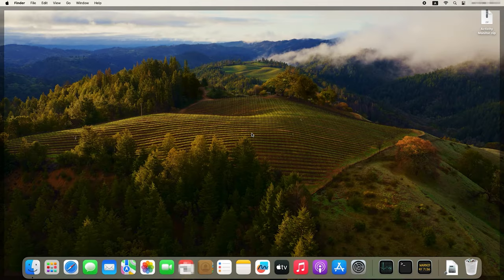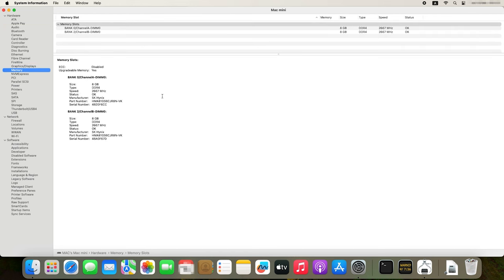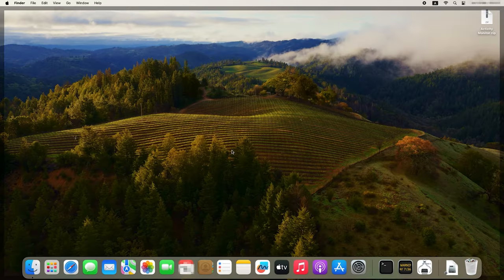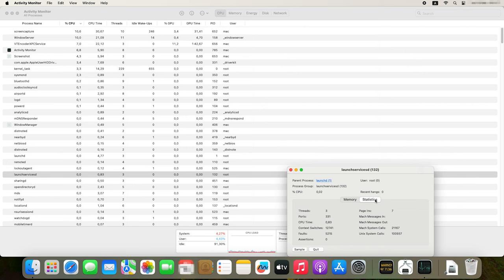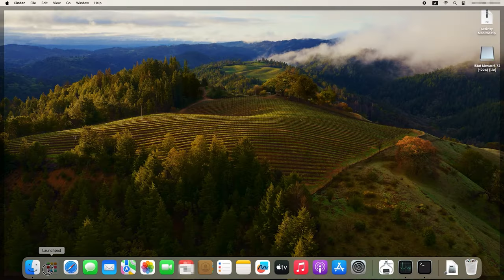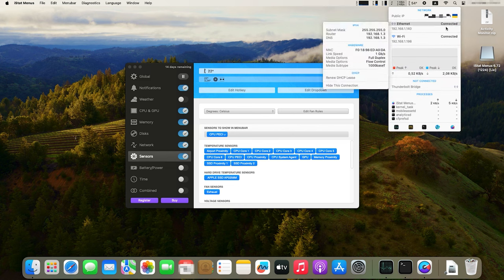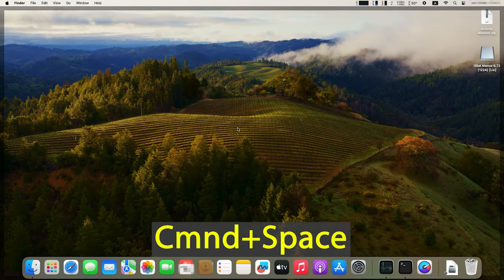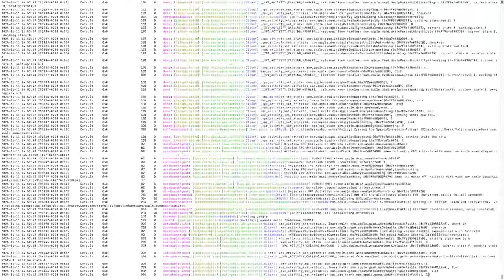Understanding Your Mac's Specs and Health Status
⭐⭐⭐⭐⭐ Find out how to get all necessary information about your Mac – its technical specifications, system condition – and how to monitor its processes and view the event log.

👉 How to Learn Your Mac’s Specs and Check Its Condition (Desktops and Laptops)

📚 Content:
00:00 – Intro
01:14 - Main specifications
03:52 - Additional data
05:17 - The Top command
06:08 - The iostat command
06:37 - iStat Menus
08:40 - Viewing system logs
10:36 - Conclusion